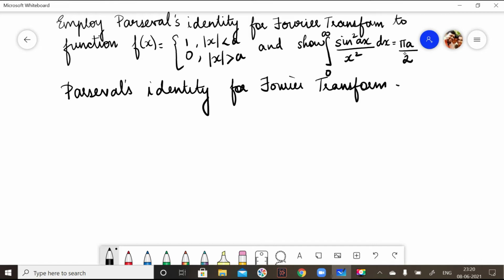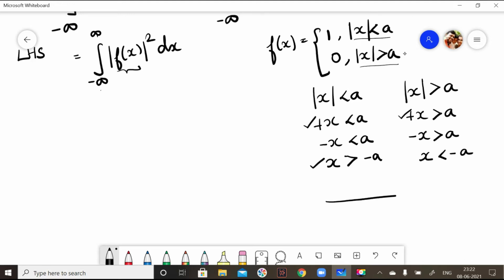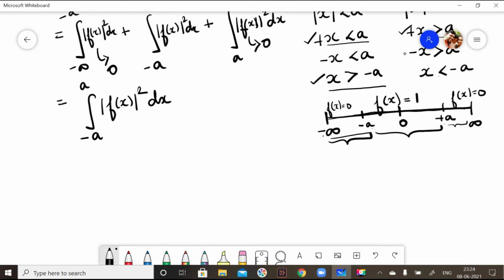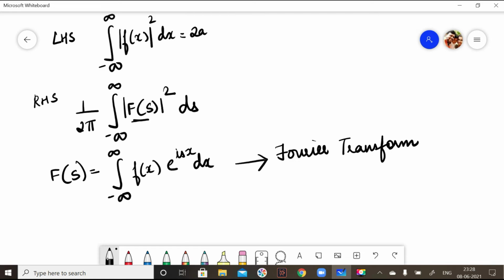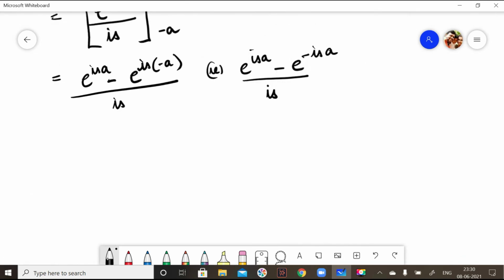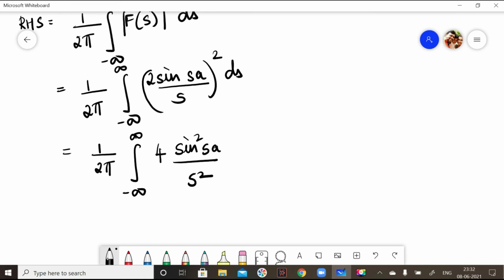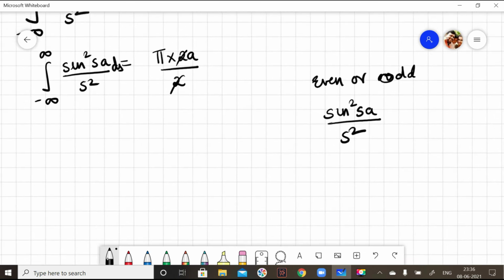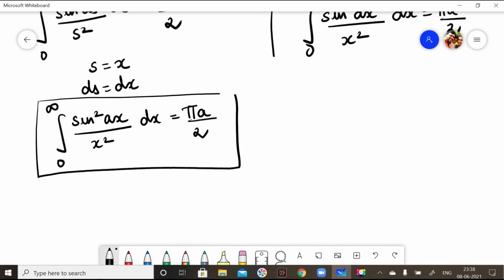Parseval’s - Fourier transform f(x)=1,| lt a, show integral 0 to ∞ sin^2 ax/ x^2 dx =πa/2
Employing Parseval’s identify for Fourier transform to the function
f(x)=1, |x| less than a and 0,|x| greater than a and show that  sin^2 ax/ x^2 dx =πa/2